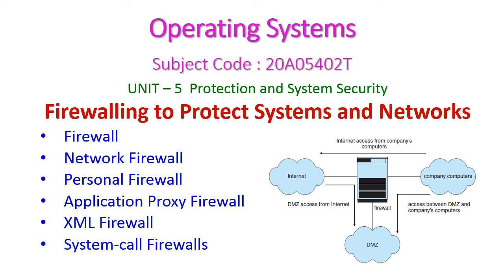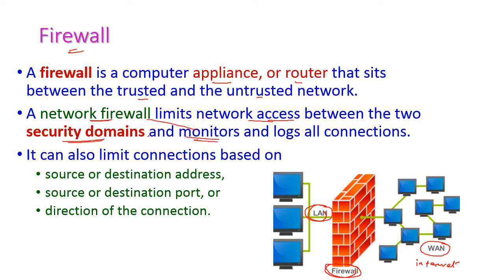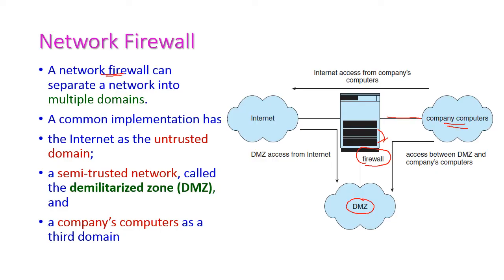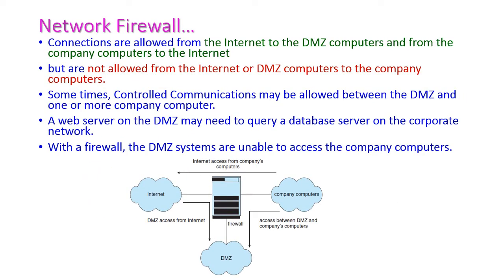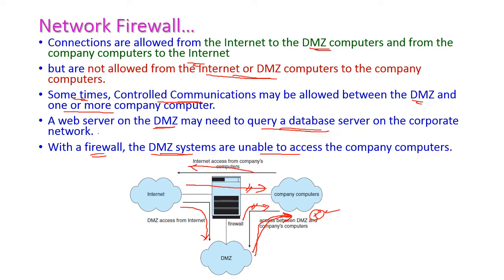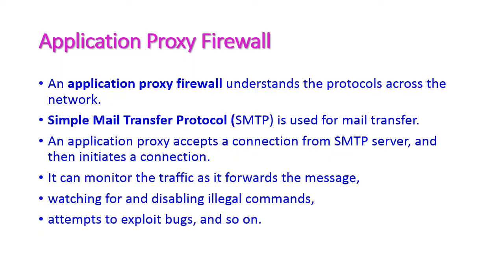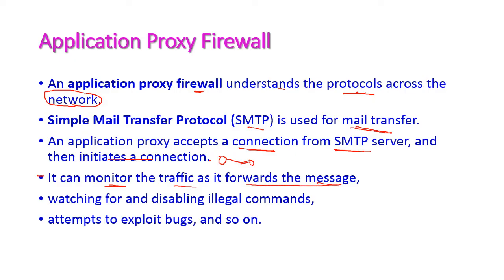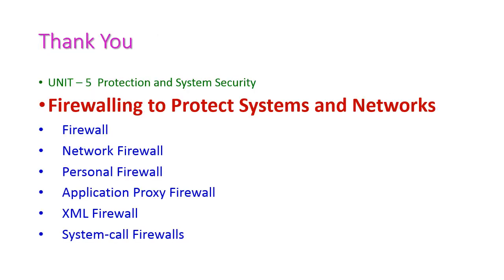Firewalling to Protect Systems and Networks-Operating Systems-20A05402T-UNIT – 5 System Security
Firewalling to Protect Systems and Networks
Firewall
Network Firewall
Personal Firewall
Application Proxy Firewall
XML Firewall
System-call Firewalls